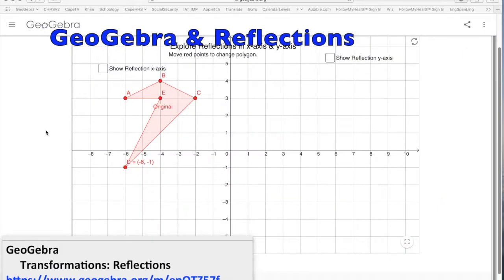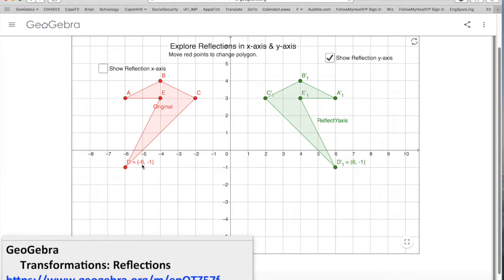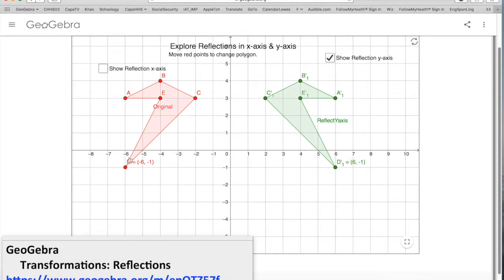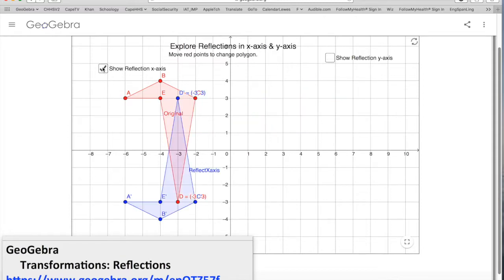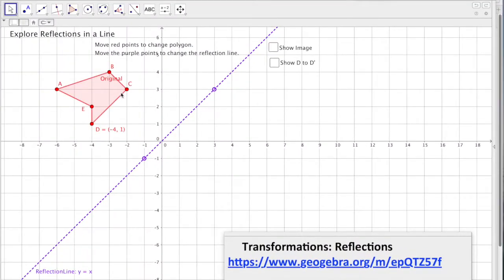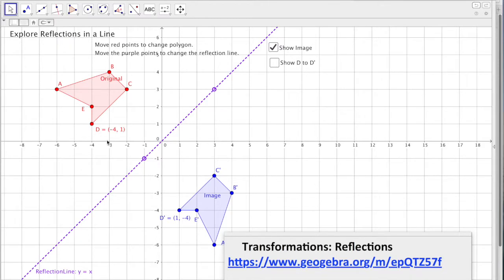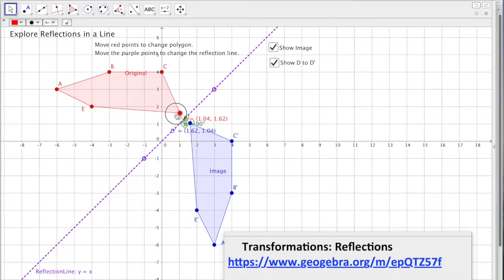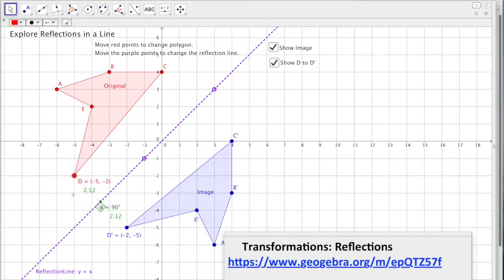GeoGebra Transformations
Reflections in GeoGebra